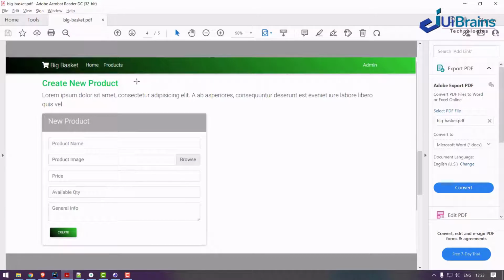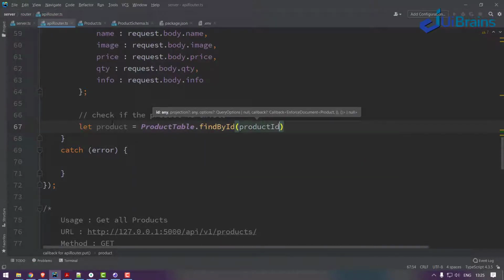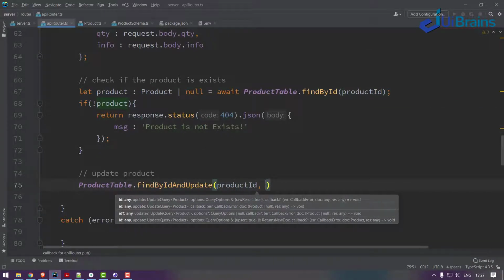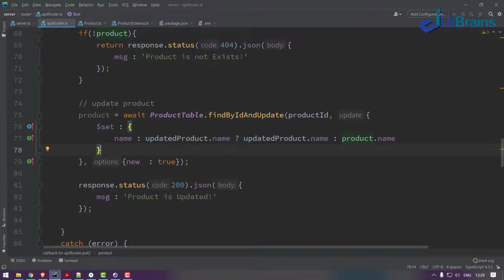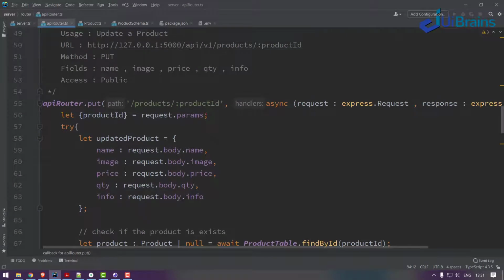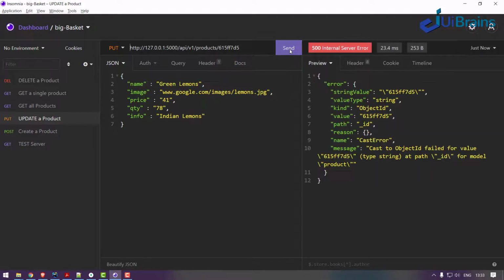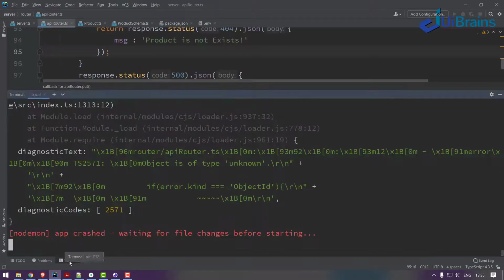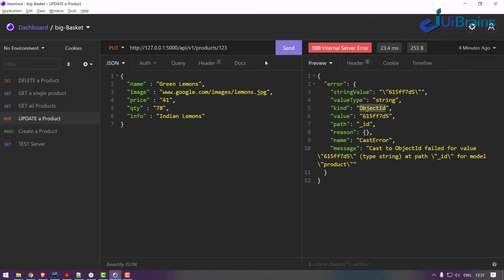08 UPDATE Operation in Mongo DB | MEAN Stack Tutorial | NAVEEN SAGGAM